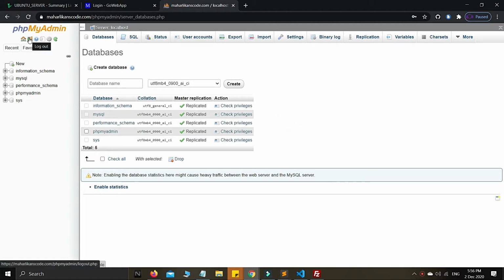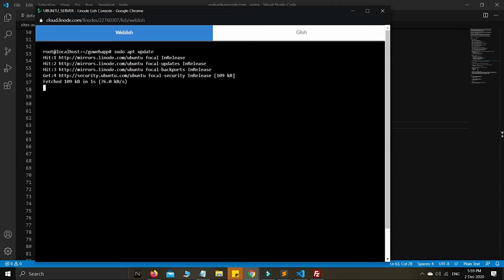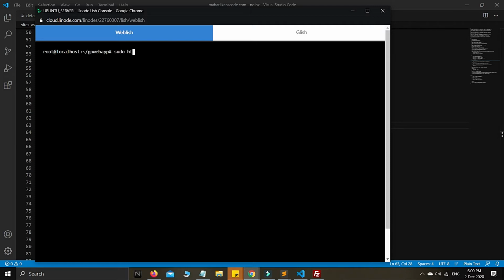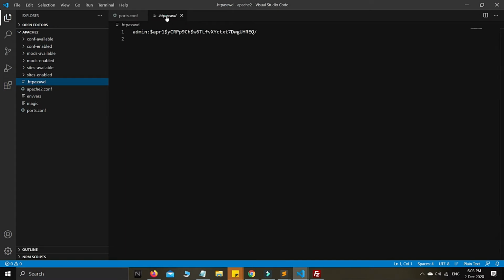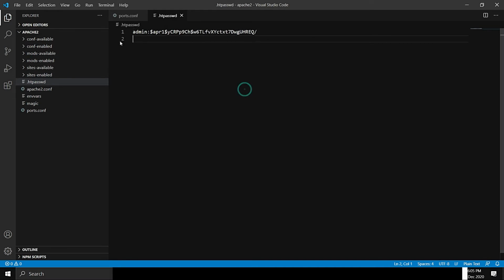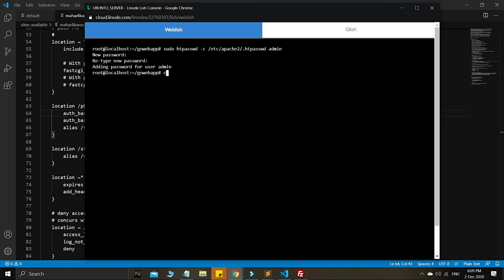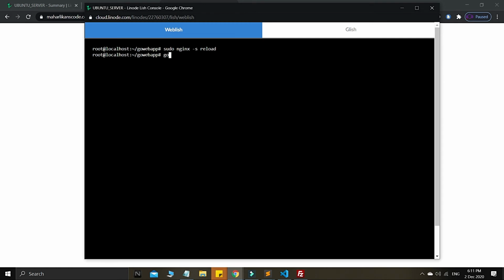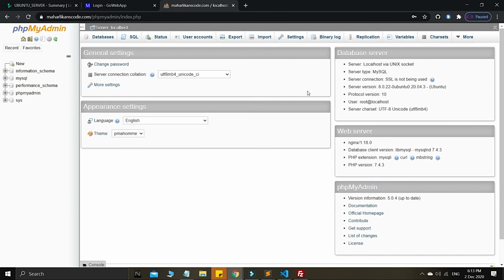How to Secure phpMyAdmin using Nginx Auth Basic - Golang Web Development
In this Golang Web Development Series #18,  we will learn how to secure phpMyAdmin using the Nginx auth_basic options with step by step guide here in Golang's Web Development Series.

Source Codes:
  Step 1: Log in to your Ubuntu server with root privilege:
  Step 2: Execute these scripts to check any updates and to install the apache2-utils if not existed from your Ubuntu server.
   - sudo apt-get install apache2-utils

  Step 3: Create your first-time htpasswd file with a new username and password for the authentication with the Nginx auth_basic option:
    Execute this for the first time if the .htpasswd file does not exist from /etc/apache2/
  - sudo htpasswd -c /etc/apache2/.htpasswd admin

    For the succeeding users, just remove the '-c' argument:
  - sudo htpasswd /etc/nginx/.htpasswd another_user

  Step 4: Configure Nginx to add a new static URL for phpMyAdmin:
    location /phpmyadmin/ {
        auth_basic "Administrator's Area";
        auth_basic_user_file /etc/apache2/.htpasswd;
     alias /var/www/html/your_domain.com/public_html/phpmyadmin/;

  Step 5: Reload your Nginx
  - sudo nginx -s reload